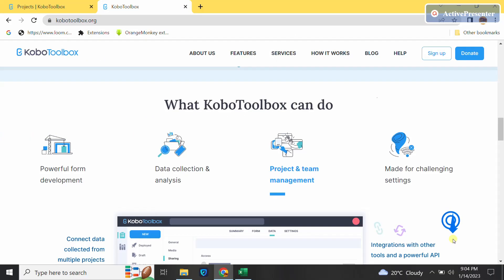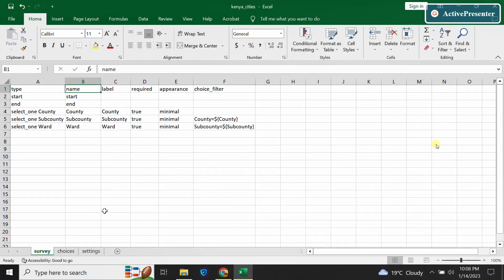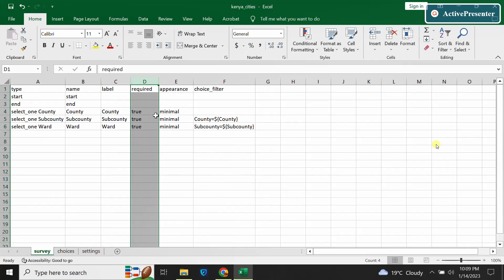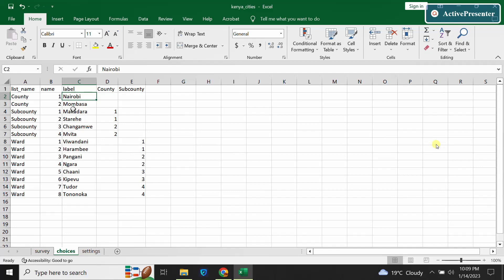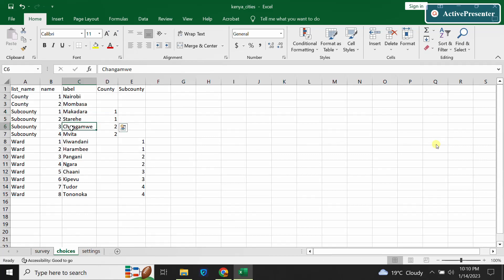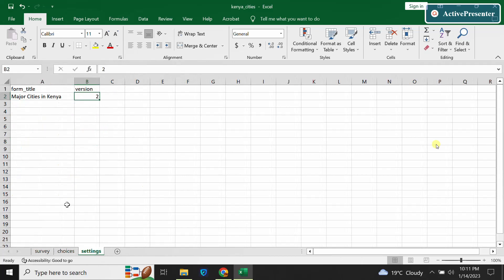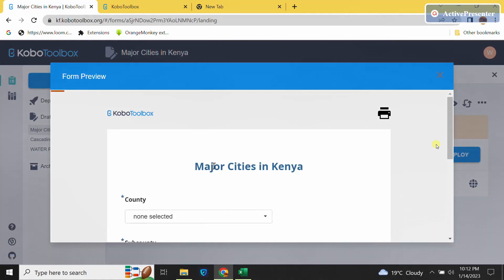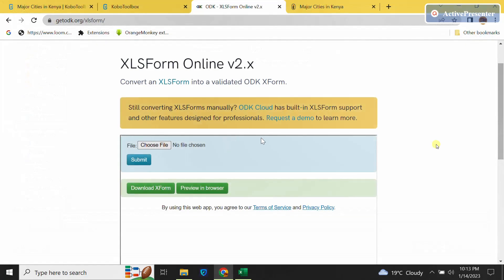Cascade select questions in Kobocollect and ODK